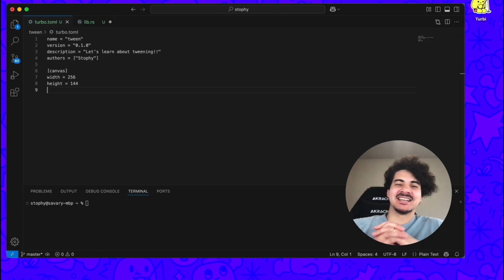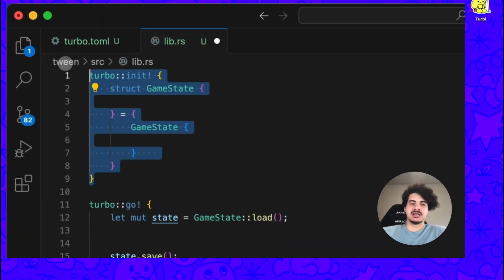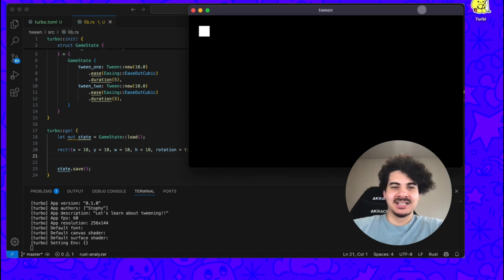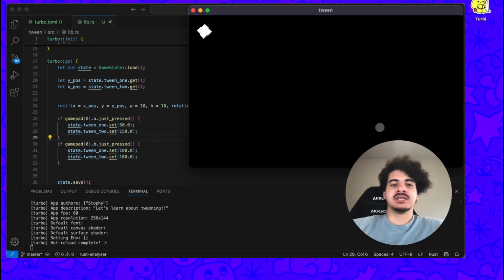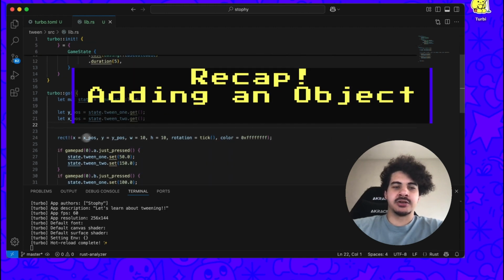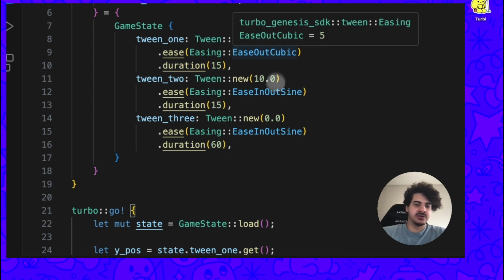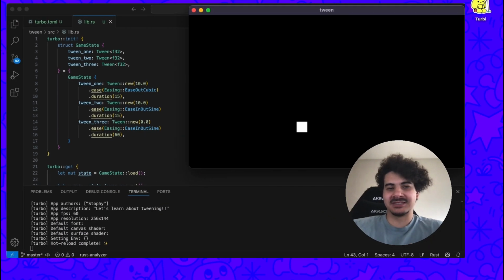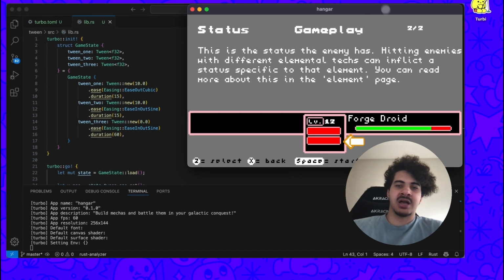Turbo-Tool: Using Tweens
Supercharge your game development with a new Turbo-Tool! In this video I will teach you about Tweening! A Tween will help value transitions look smooth and appealing when you are making games fast!

0:00 Tuuuurboooo
0:07 What is Tweening
0:34 Turbo.toml
0:56 Step 1: Turbo::init!
1:41 Step 2: Adding an Object
2:15 Step 3: Turbo::go!
3:28 Recap! Turbo::init!
4:12 Recap! Adding an Object
4:28 Recap! Turbo::go!
4:48 Additional Tweening
6:08 Call to Action
6:26 What I've done with Tween
7:21 Thanks for watching!!